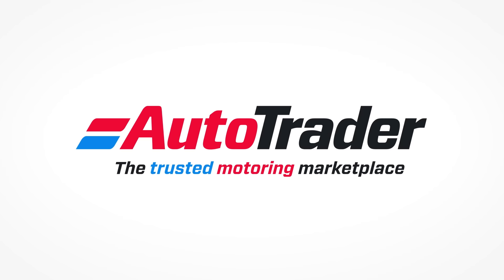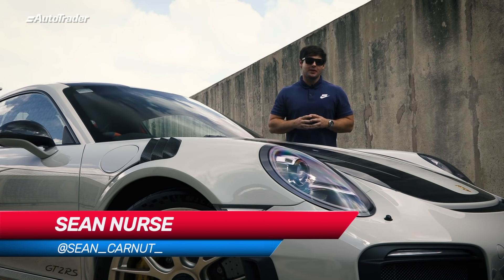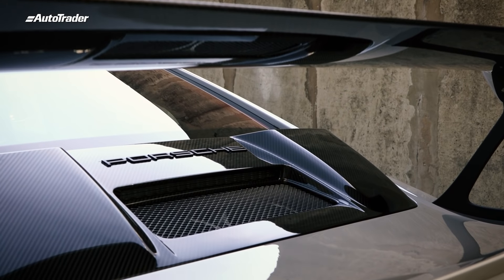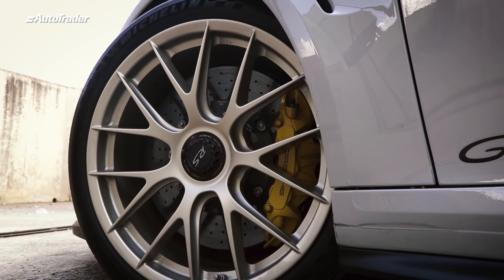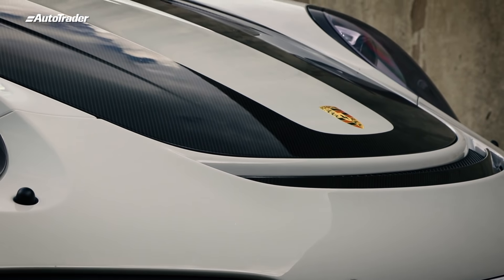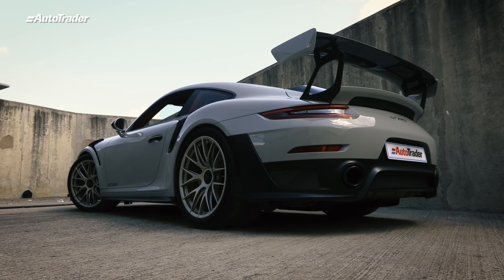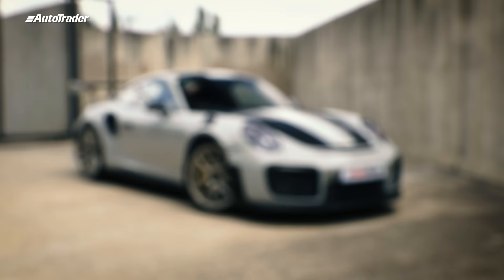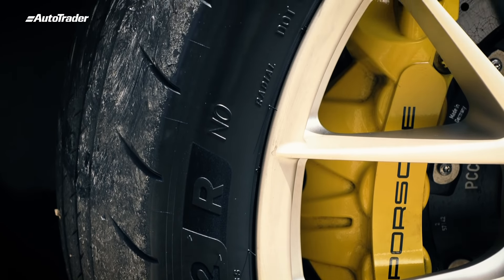Porsche 911 GT2 RS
Porsche’s 991.2 GT2 RS is the German brand’s fastest and most focused road-going 911 ever. With 515kW and 750Nm from a twin-turbo 3.8-litre flat-six, the RS offers breathtaking acceleration coupled with handling and braking ability just shy of a pukka GT3 racecar. Even though the 992 generation 911 is currently available, we were offered the GT2 RS for a couple of days as Porsche reinforces the fact that its analogue driving pillar is unlikely to be affected by the imminent electric revolution. We wouldn’t have missed the opportunity to drive what is currently the ultimate road-going 911 for anything, so join us as we take it for a spin around Johannesburg.